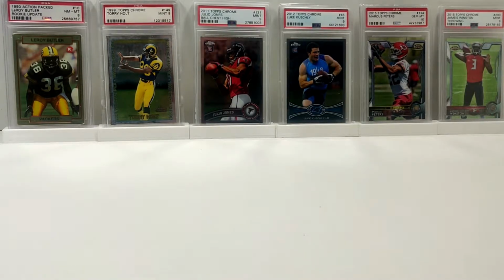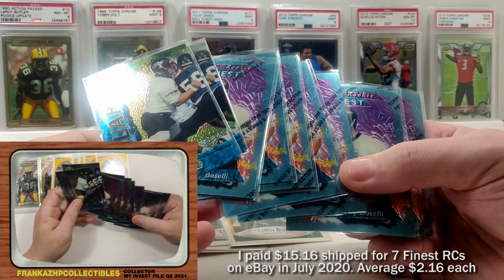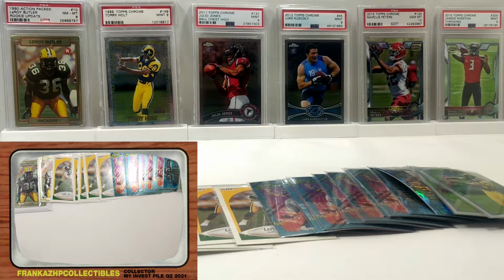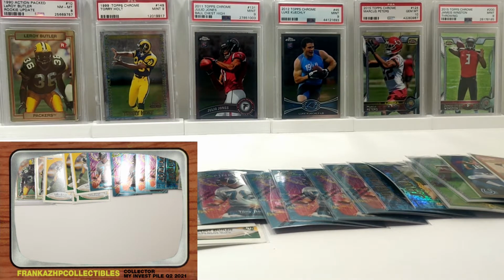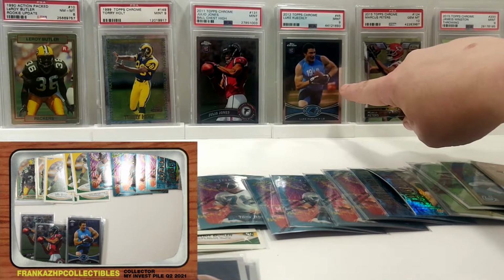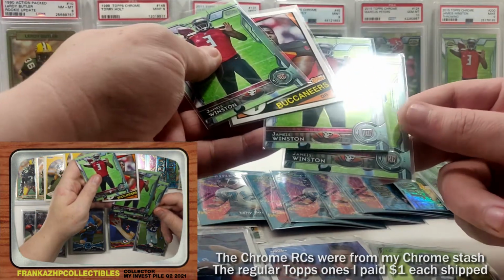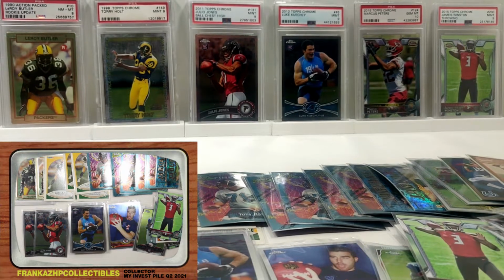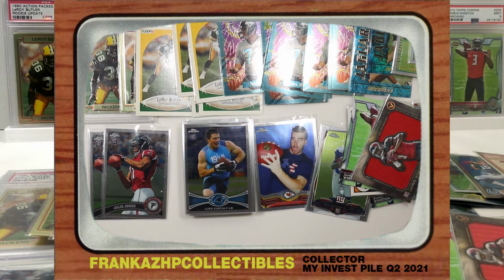My Invest Box 2021 - What Have I Been Buying to Stash? What Football Cards Am I Investing In?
We all joke around with the term "invest" but technically that's exactly what this box has been over the last year or so. Take from it what you will.

eBay store